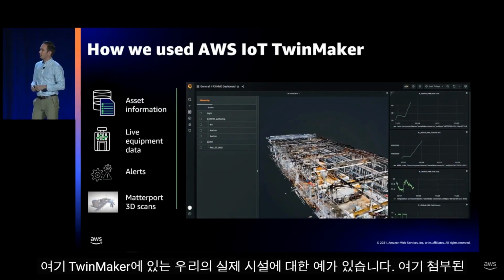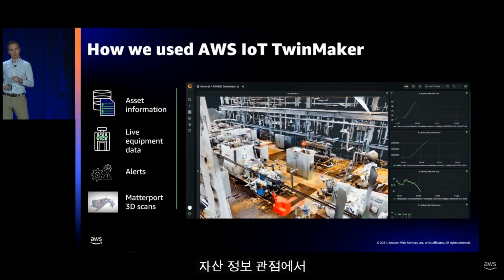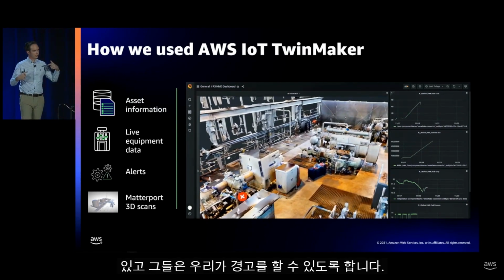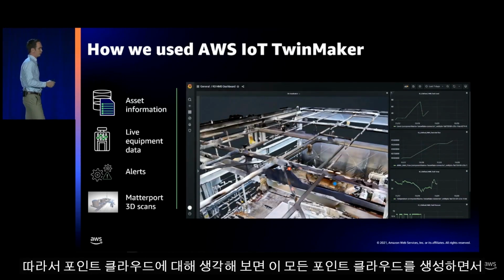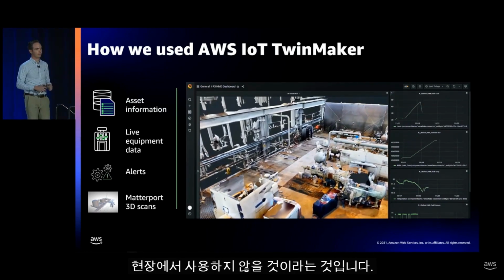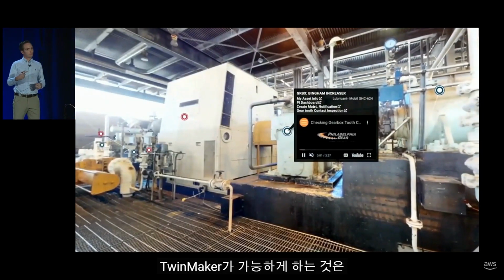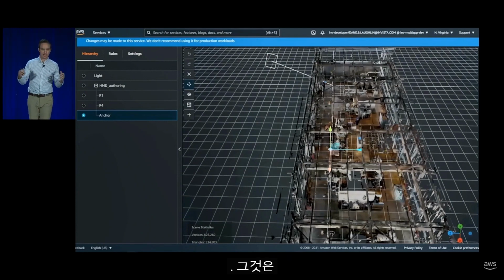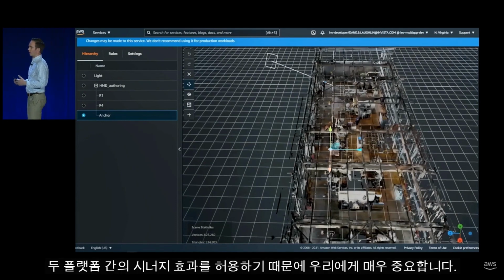Matterport를 활용한 aws IoT Twinmaker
Matterport를 활용한 aws IoT Twinmaker 활용사례입니다.
더 자세한문의는 저희 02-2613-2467로 전화문의부탁드립니다.